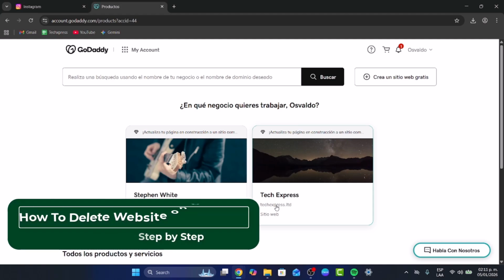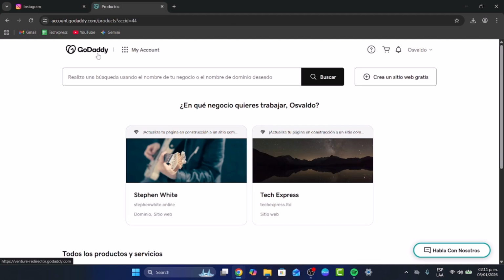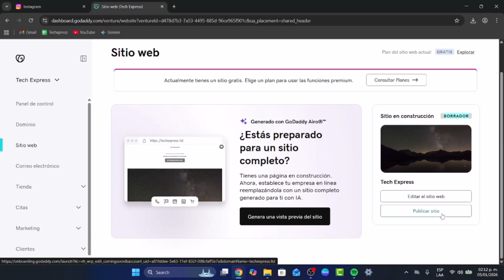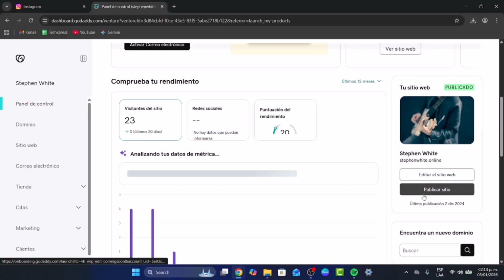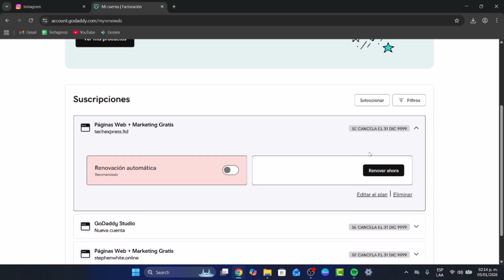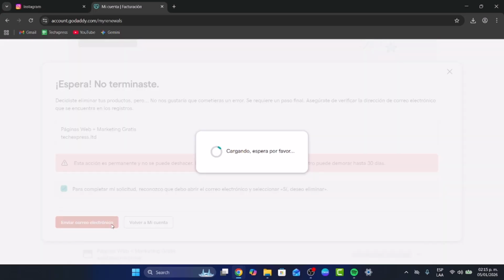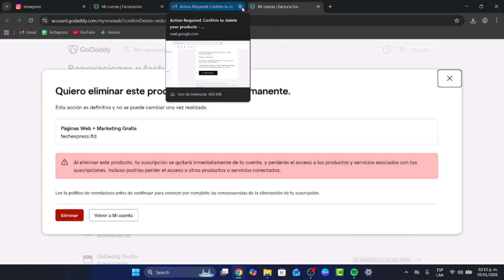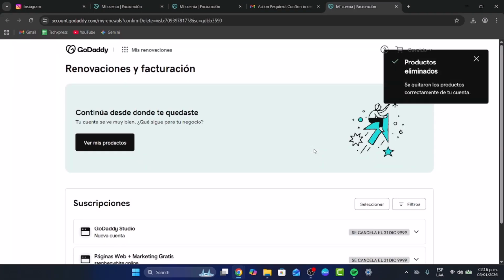How To Delete Website on GoDaddy | Full Guide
In this full tutorial, you’ll learn how to delete a website on GoDaddy step by step. I’ll walk you through the entire process and explain important details so you don’t accidentally delete the wrong content or lose your domain.

✅ What you’ll learn in this video:
- How to delete a website in GoDaddy
- Difference between deleting a website and canceling hosting
- What happens to your domain after deletion
- Important things to check before deleting your site